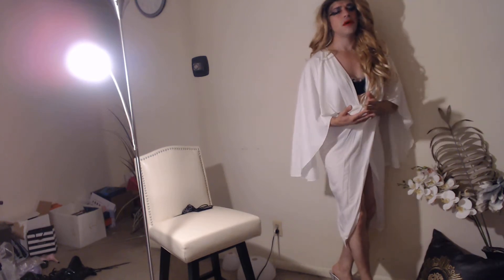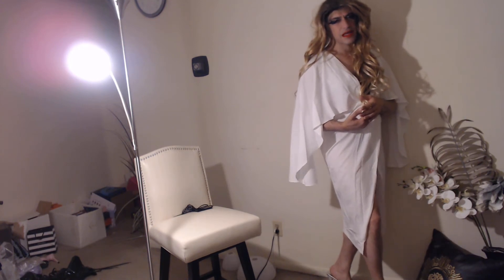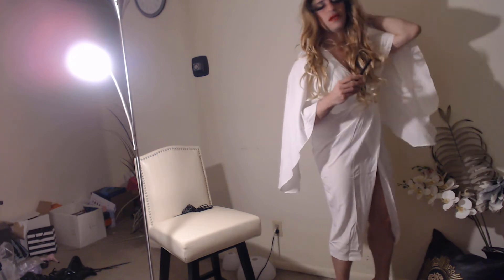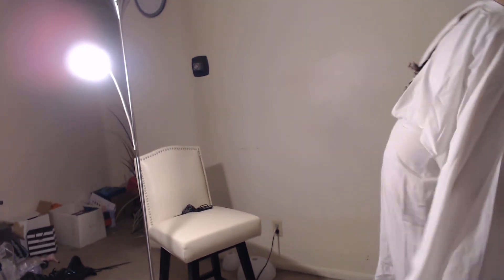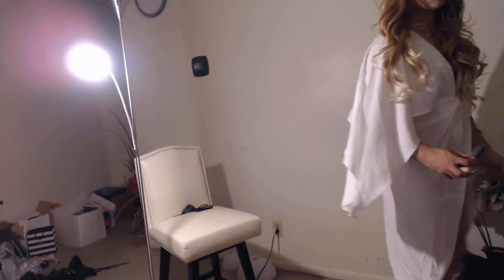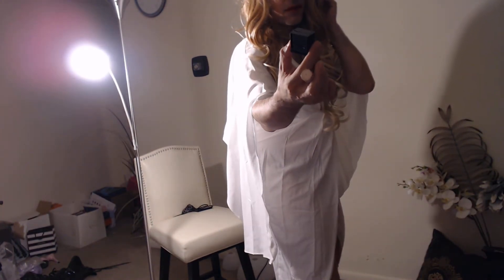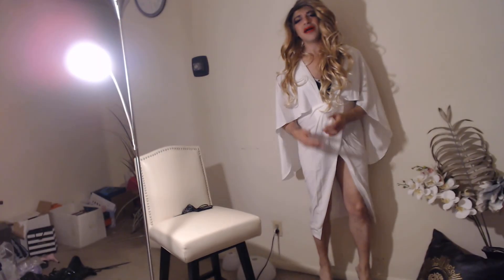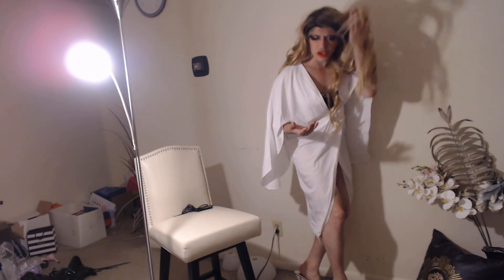Mileena wore this MakeUp today! A Lady Serena Request! Sub!